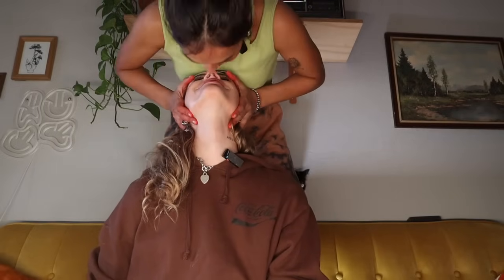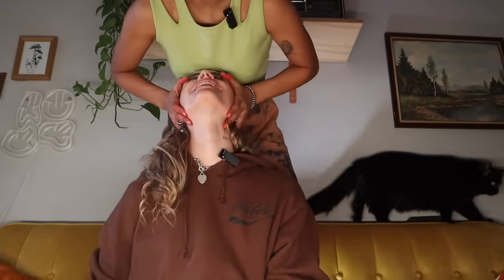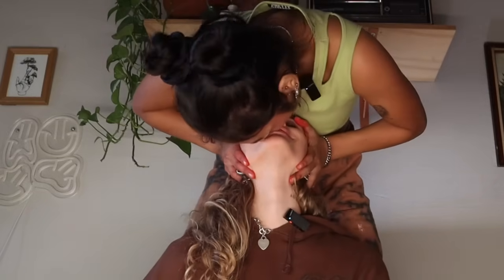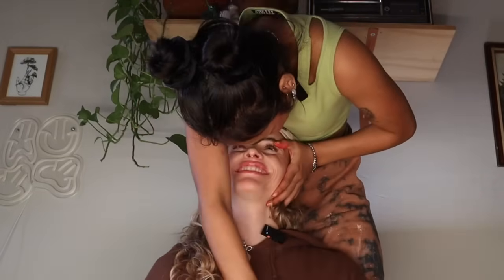Kissing 25 Different Ways | Lesbian Kissing Challenge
WATCH THE REST OF THE VIDEO + FUTURE SEX ED VIDS

🛒 Amazon Store Front